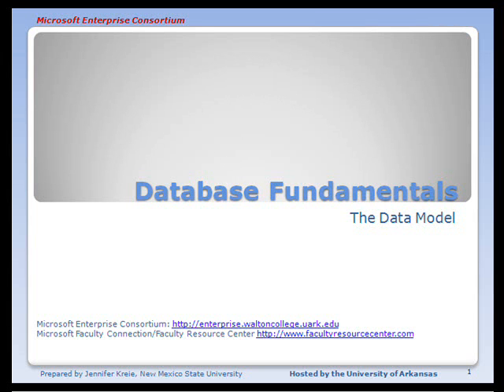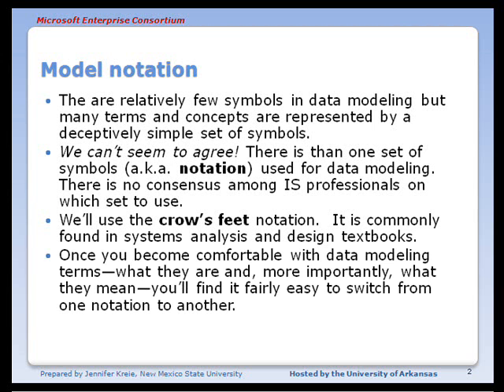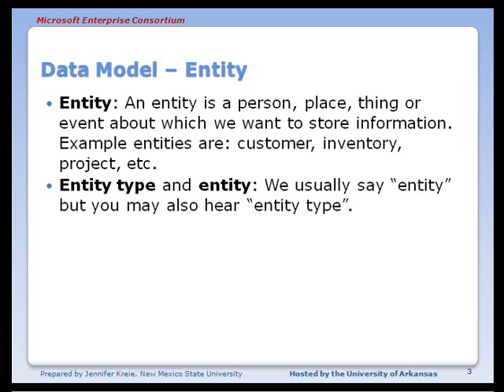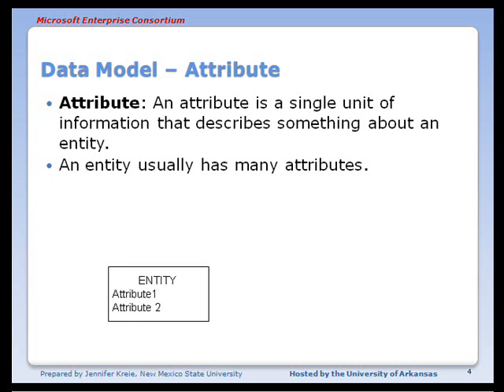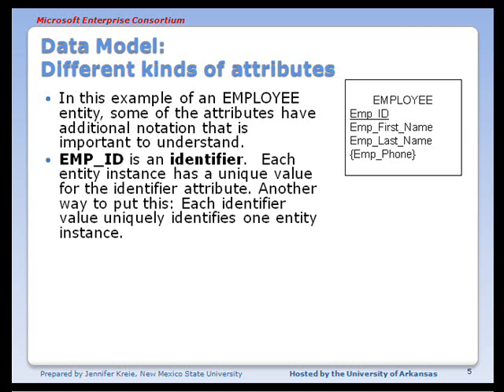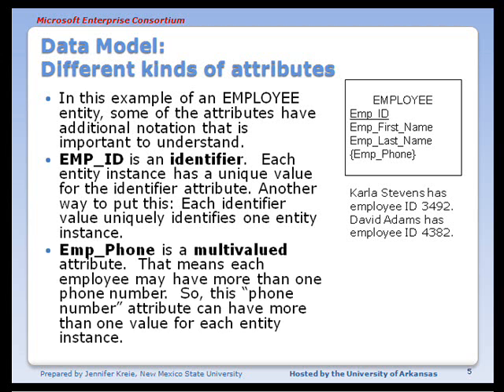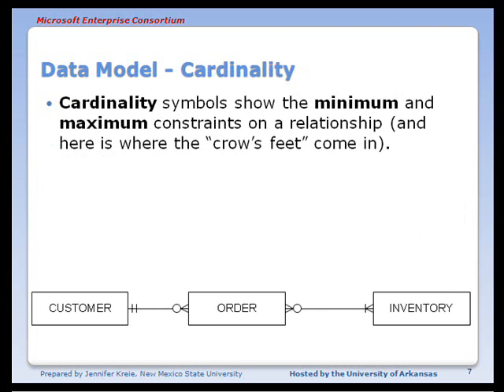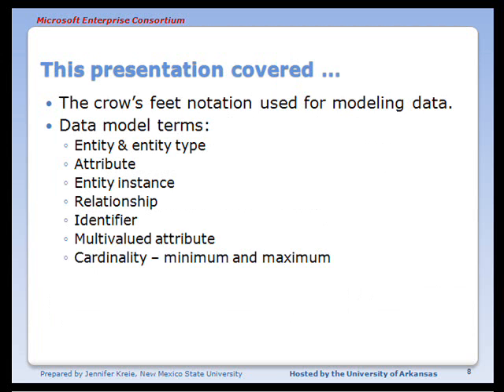MEC Database Fundamentals (02 of 10): The Data Model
This database tutorial gives an overview of relational data models using the crow's feet notation.  The fundamental concepts are presented here and covered in greater detail in later presentations. Part 2 of 10.  (Search on "kreie Oracle databasetopics" to find tutorials for SQL using Oracle.)